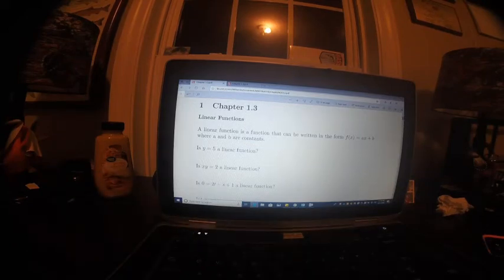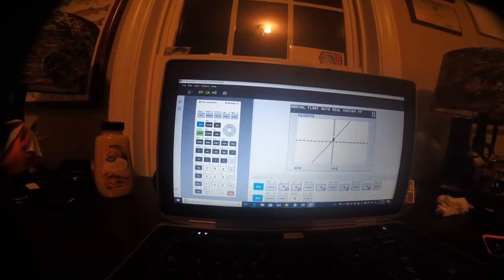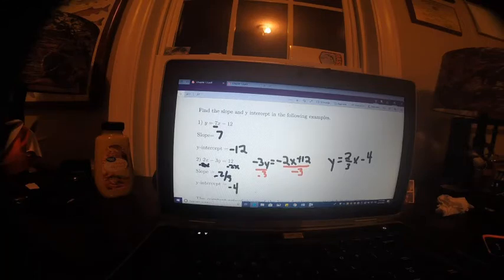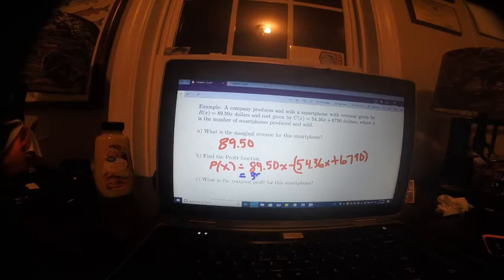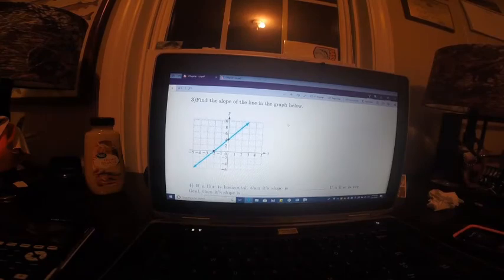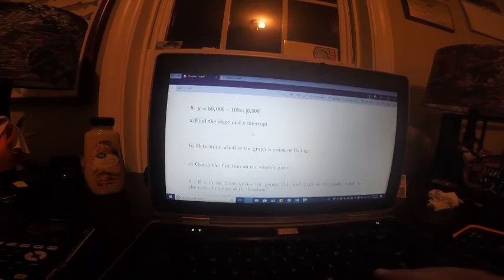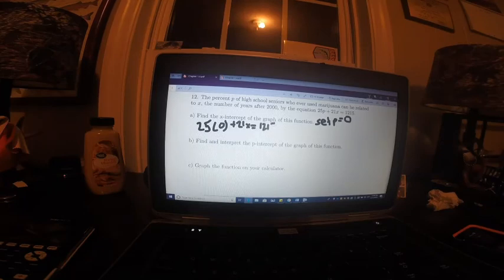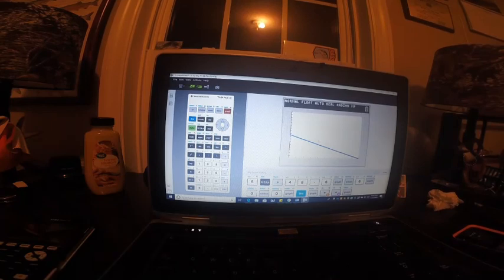Math 108 Chapter 1.3